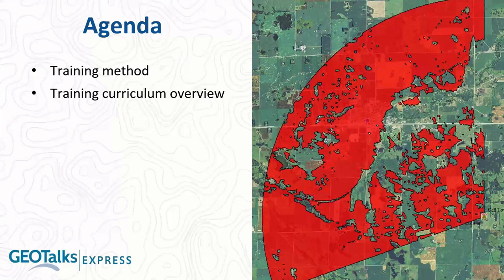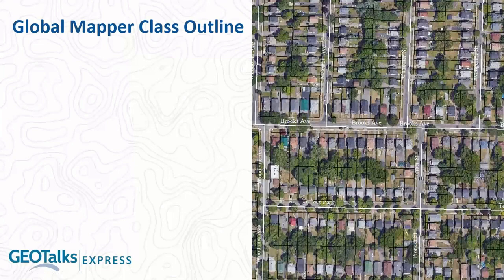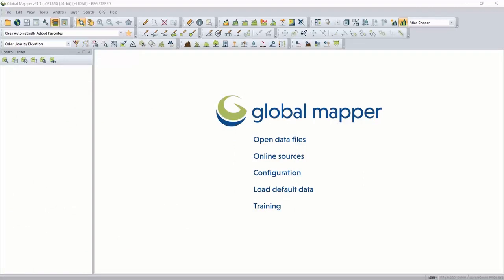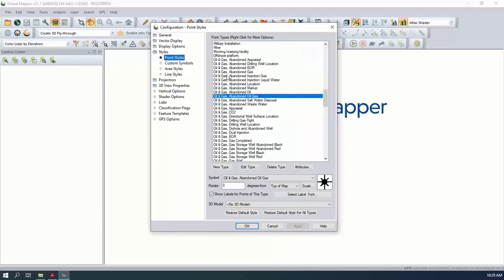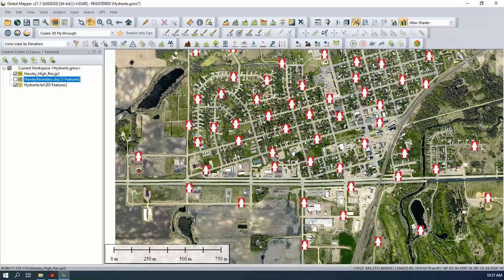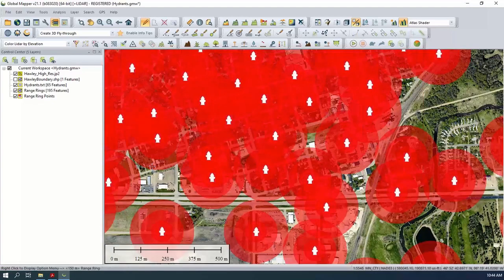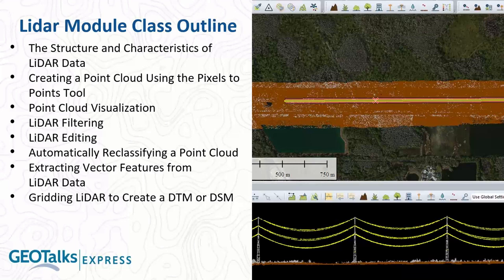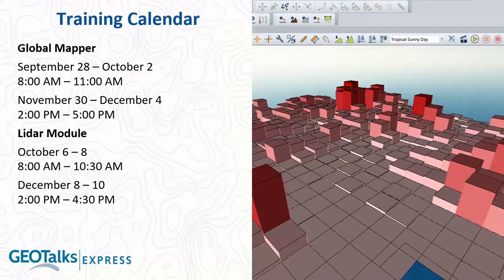Global Mapper Training Preview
Over the years, Global Mapper training classes have been delivered on six continents to numerous satisfied attendees. With the new reality of social distancing and avoidance of unnecessary direct social contact, this popular curriculum is now available as an online program. At the same time of writing, final arrangements are being made to adapt the classroom content for online delivery allowing a virtually limitless audience to participate and become Certified Global Mapper Users. This hour-long preview covers the details of the new online Global Mapper training curriculum.

For more information about Global Mapper training opportunities or to register for one of the scheduled sessions,